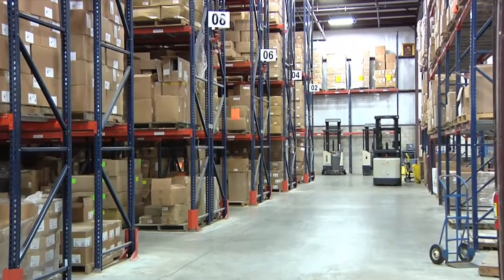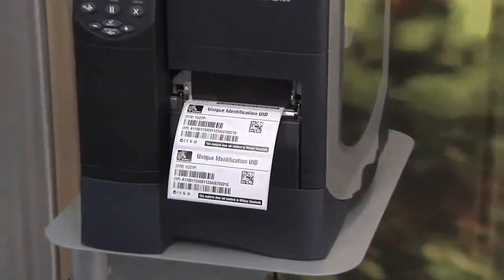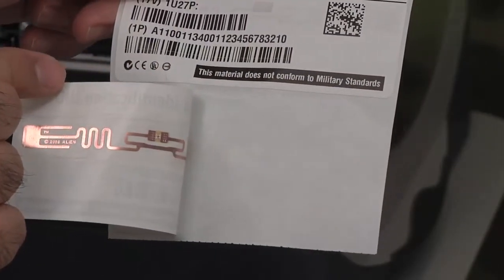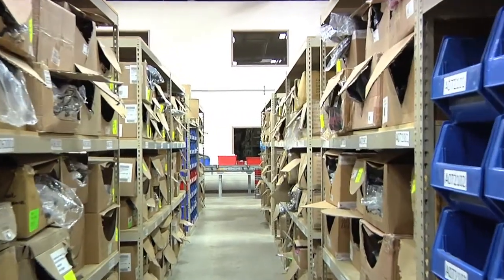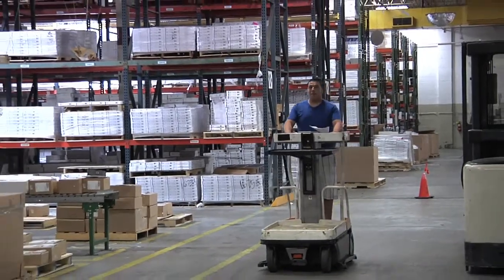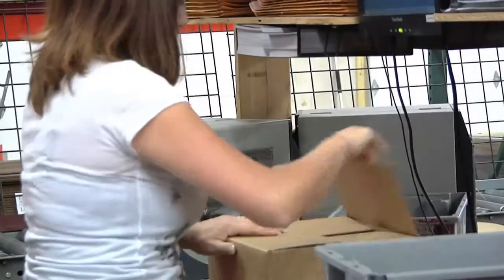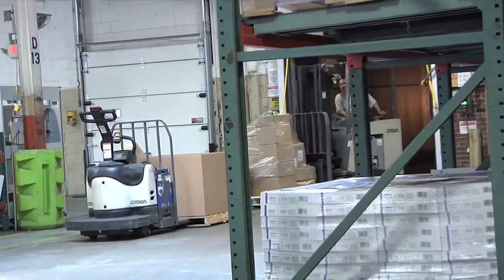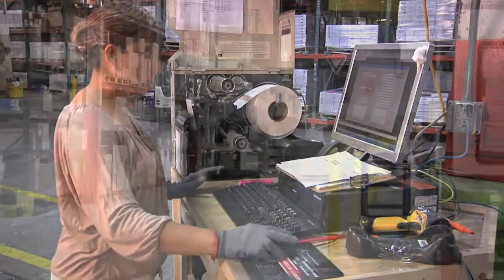How RFID Accelerates Improves Retail Inventory Planning and Tracking - ADSI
How much efficiency can you gain with an RFID solution to track and update your inventory? ADSI has implemented this solution for many customers who've gained tremendous time and cost savings. In this video, ADSI's Zebra partner Industry Development Manager McLeod Williamson discusses how to increase inventory efficiency and accuracy and enhance retail inventory planning with RFID technology.